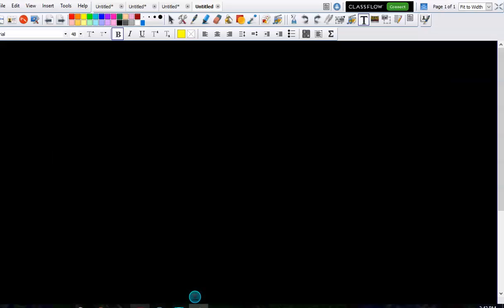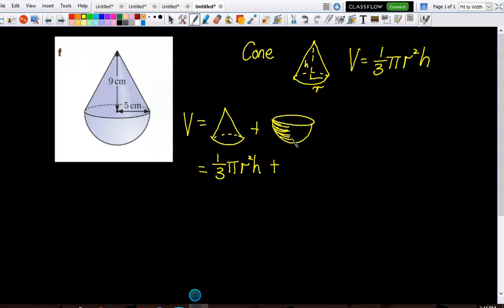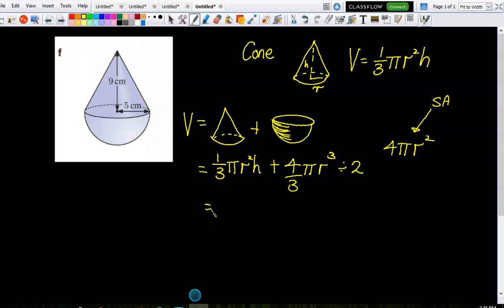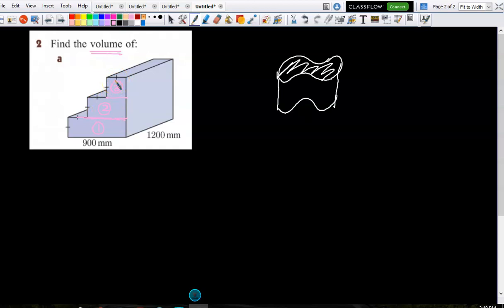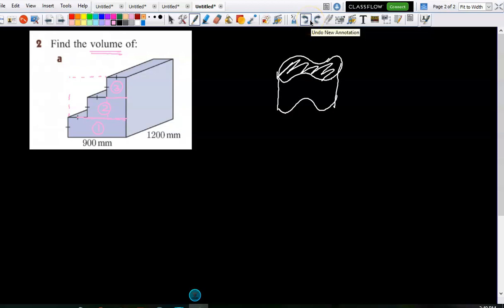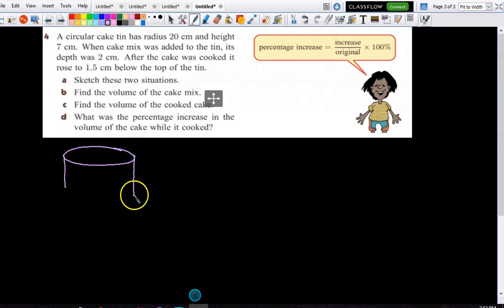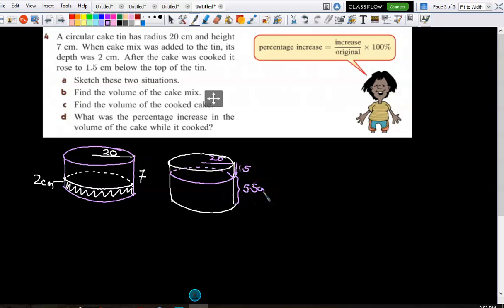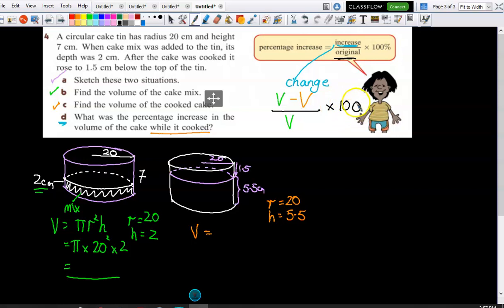11Gen Tues wk6